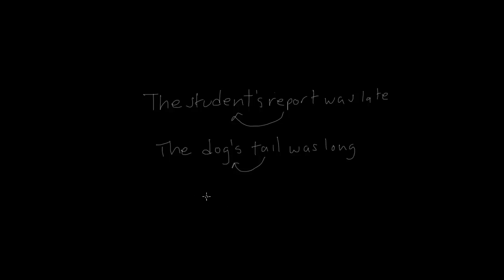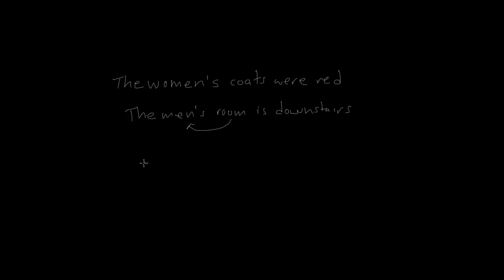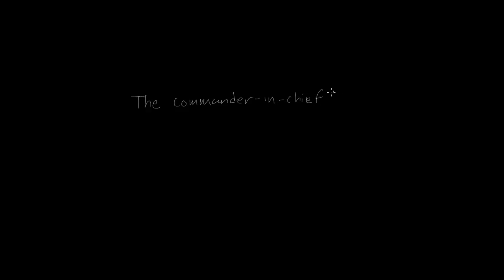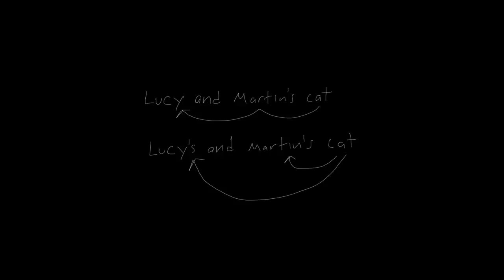Using apostrophes in English - Part 1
How to use apostrophes in English to show ownership. Part 2 will show how to use apostrophes to replace letters.